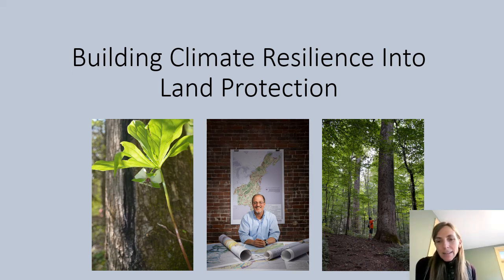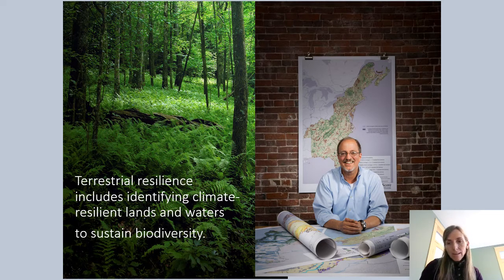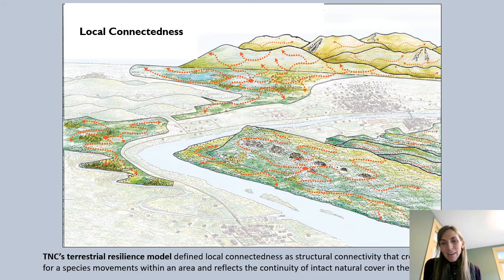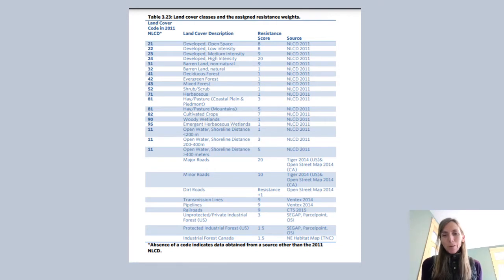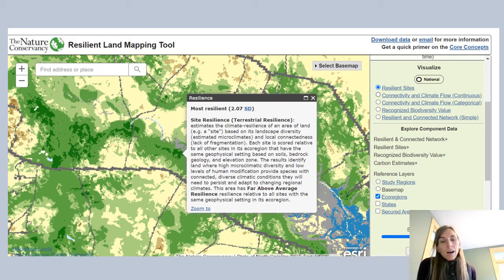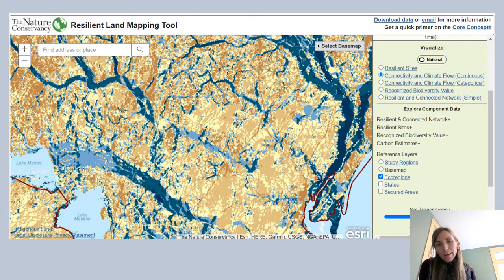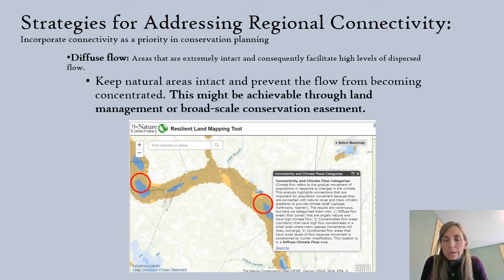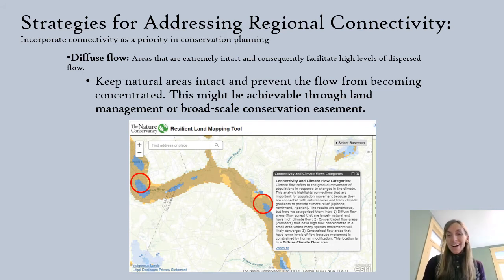Building Climate Resilience